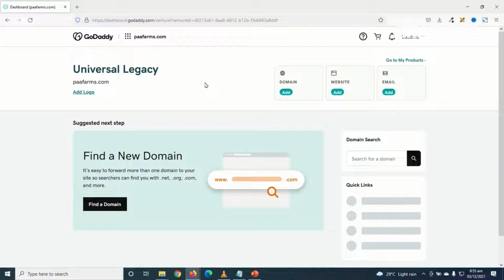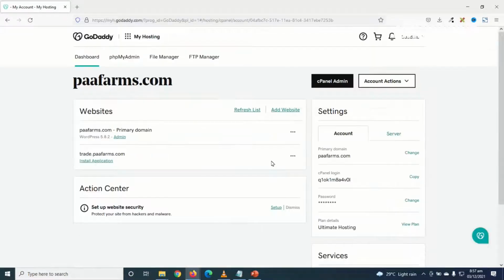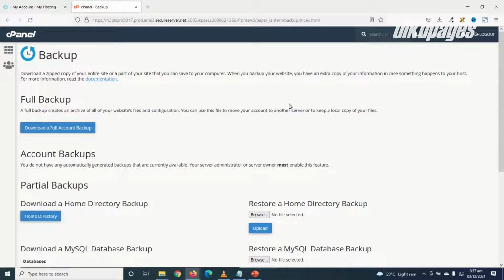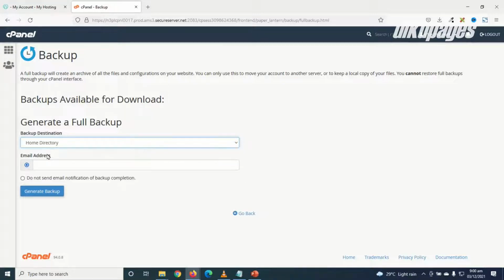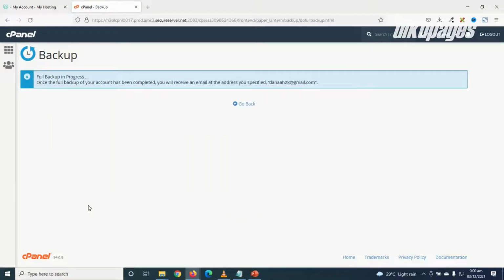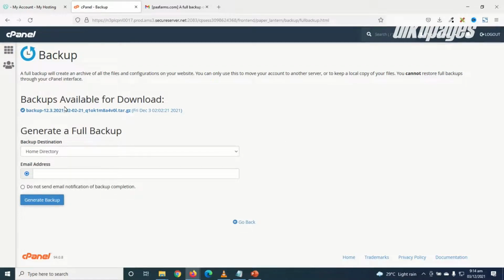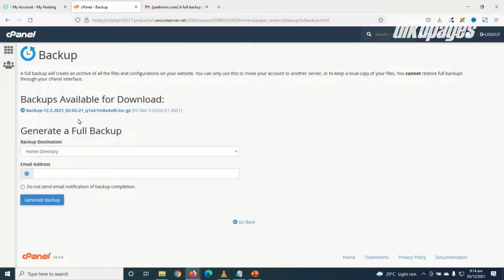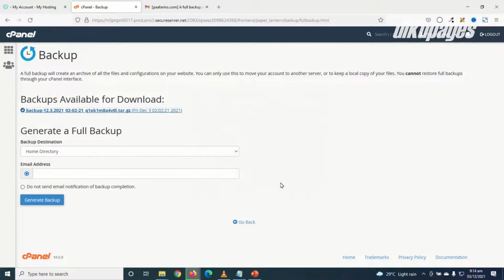How to Create a Full Backup of Your Website in cPanel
In this cpanel tutorial, I'll show you how to create a full backup of your website in cpanel. If you do a full backup of your website, you'll get your complete website including, subdomains, and emails. So, if this is what you want, continue watching this video.

Now why do you want to make a full backup of your website?
1. To just have a backup of your site in case something happens to your server or even the website itself.
2. Or maybe you want to move your website to a different web hosting provider.

I'm using GoDaddy hosting but it is the same for every web hosting provider.